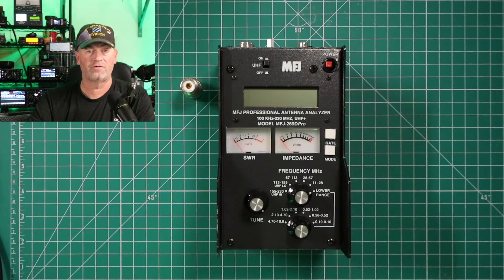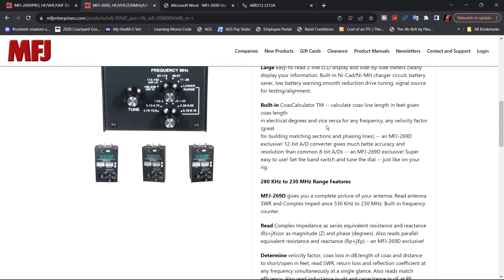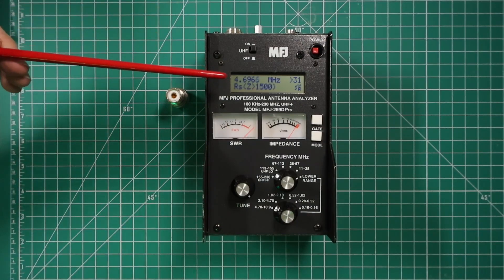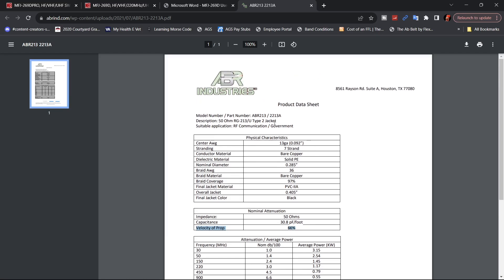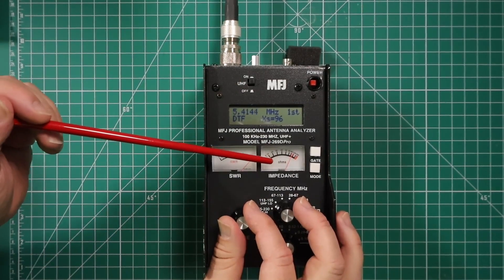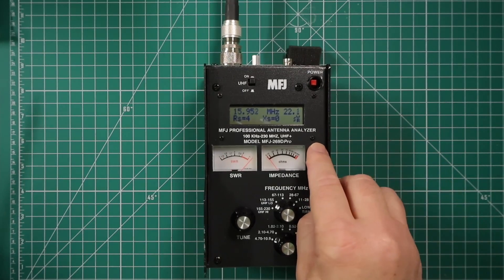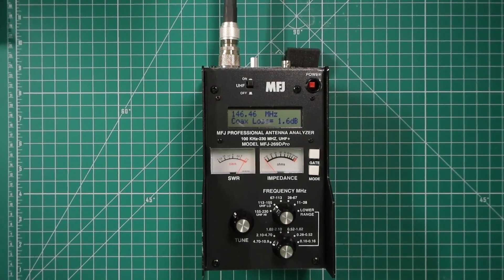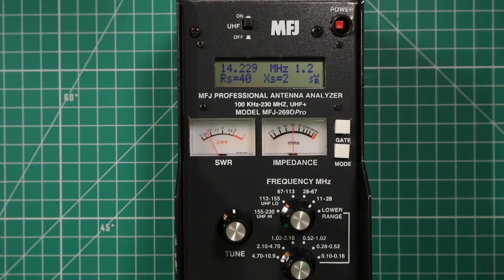MFJ-269D Pro Antenna Analyzer Overview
CHANNEL SUPPORT:
MEMBERSHIPS: